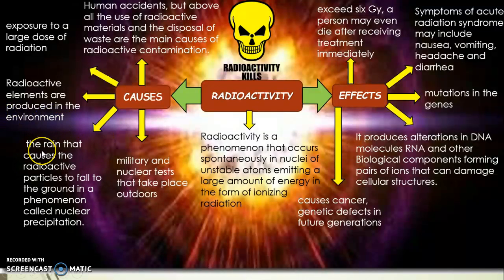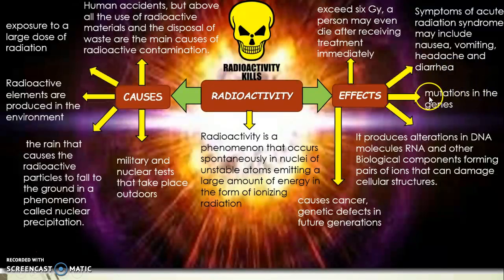EFECTOS Y CAUSAS DE LA RADIOACTIVIDAD